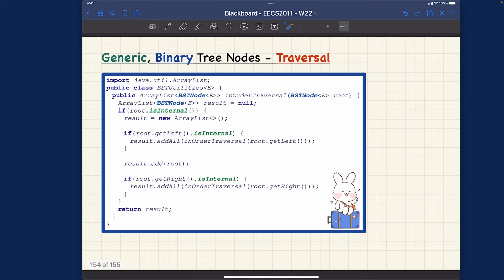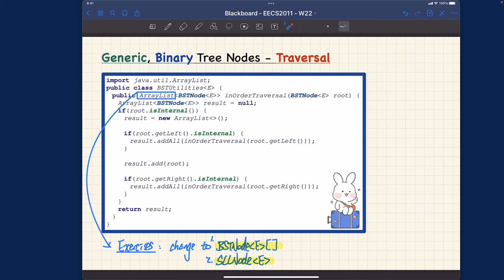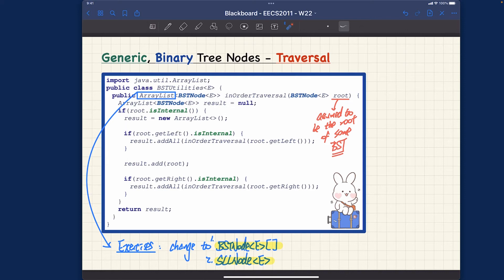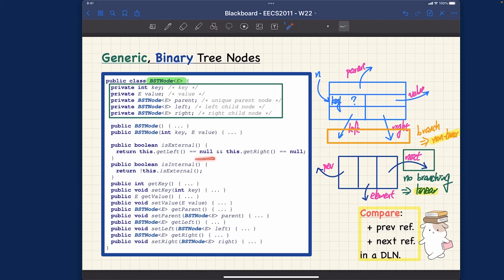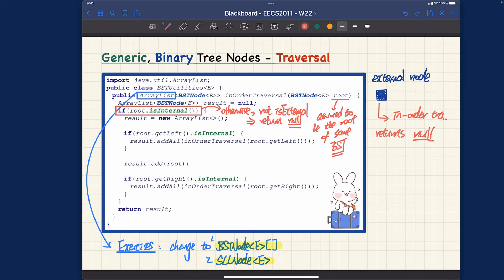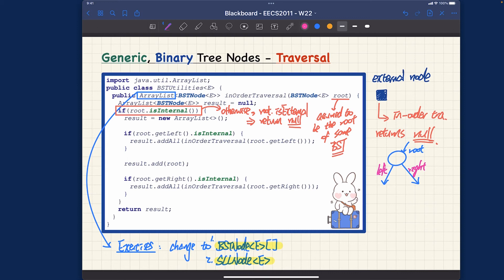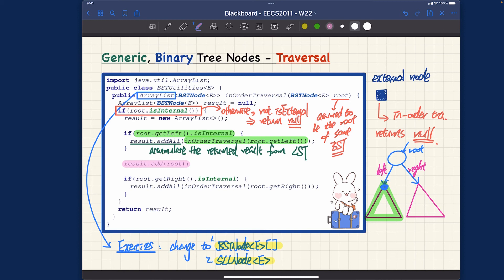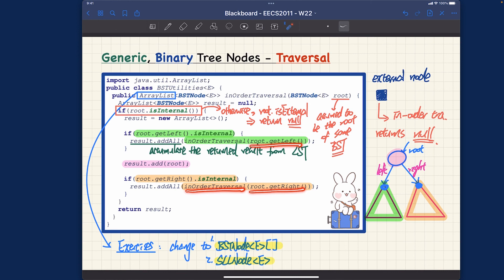[HD] EECS2011 W22 - Lecture 5b - Part B2 - In-Order Traversal in Java